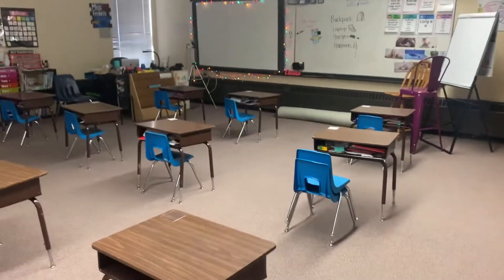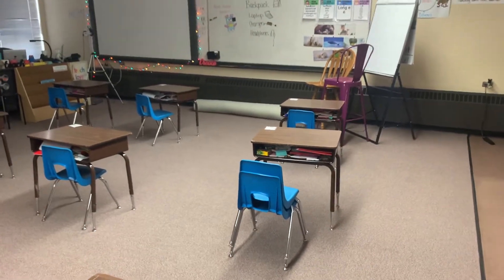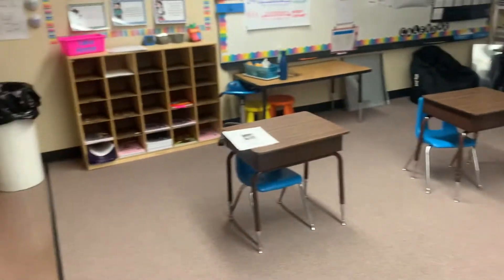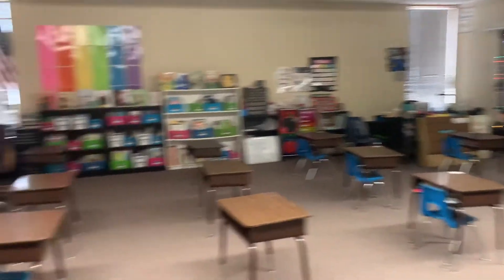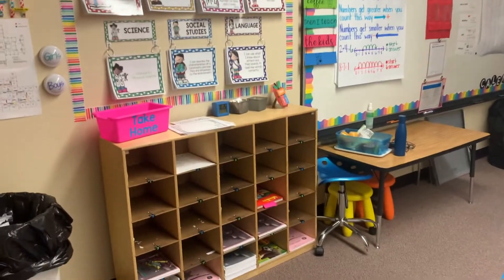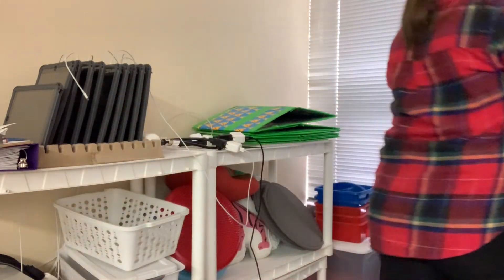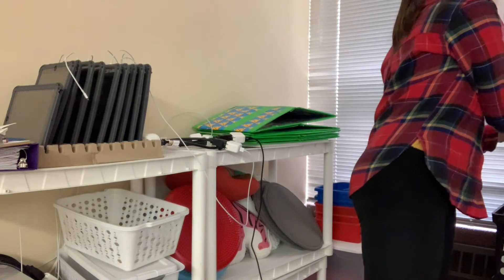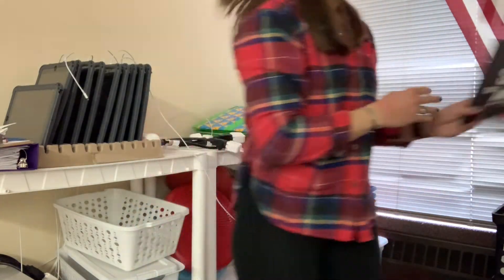Hybrid to In Person Classroom Flip (Feb. 2021)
In my district, we have flipped from remote to hybrid back to remote and back to hybrid. We are now following an in-person model which meant flipping my entire classroom around! This video is a quick insight into the changes made and my ideas for moving into the in-person model.